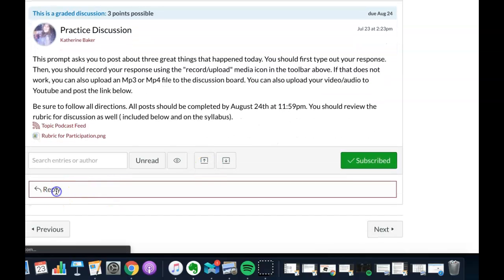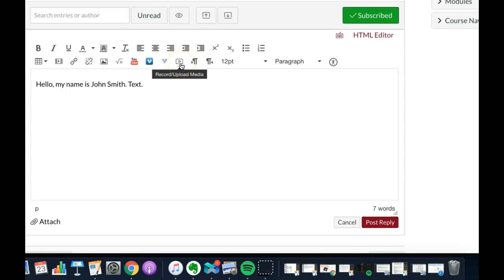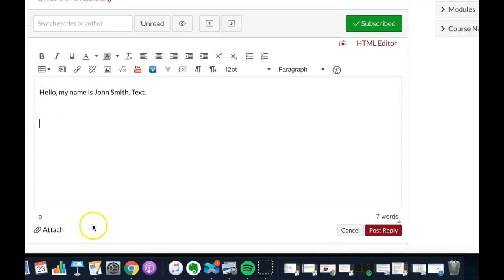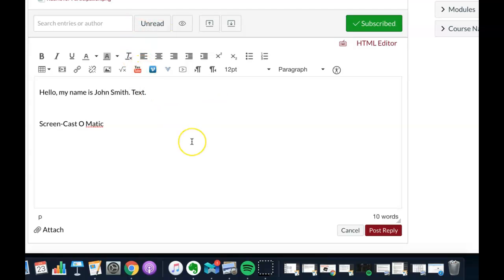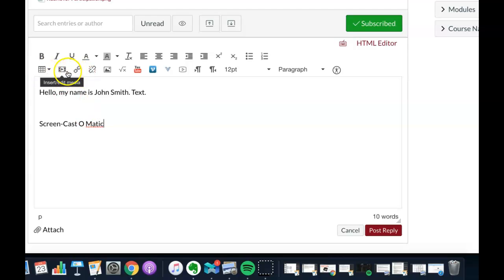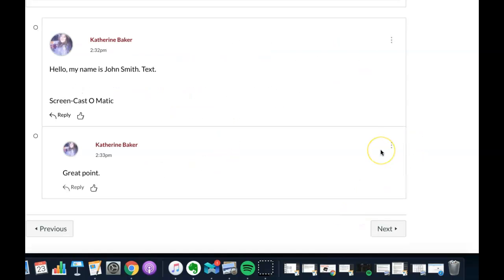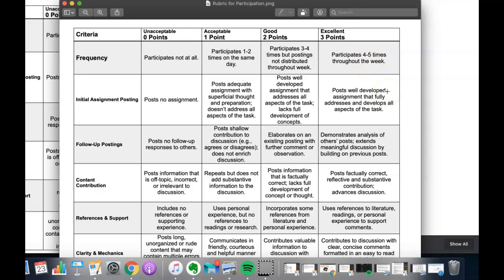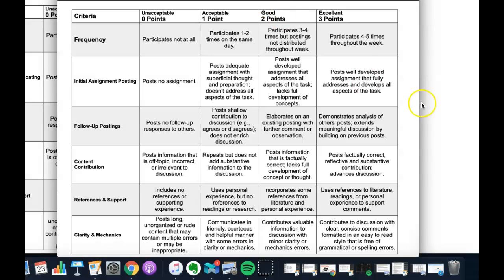Audio/Video Notes on Discussion Boards